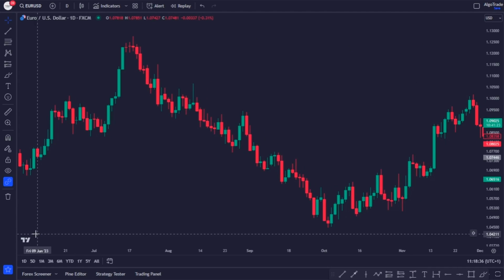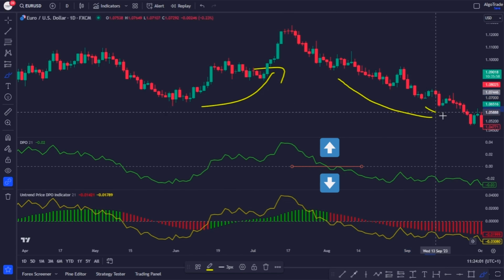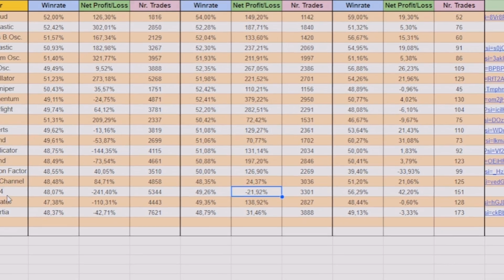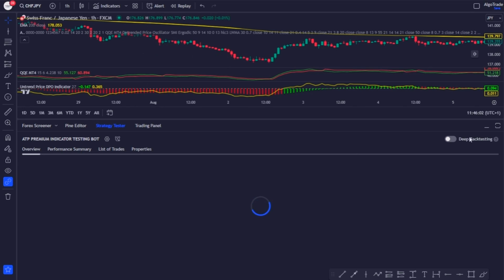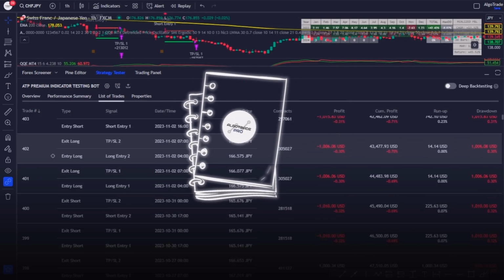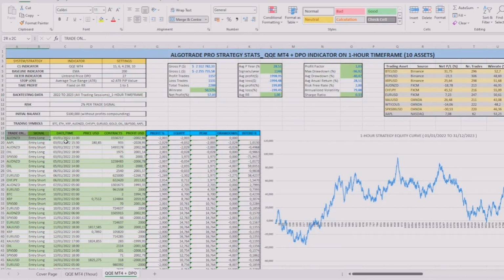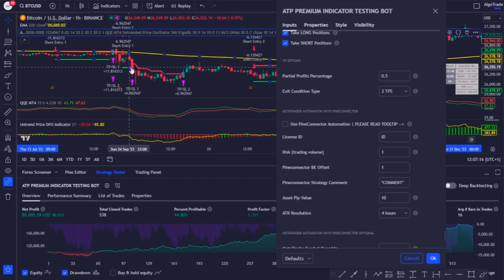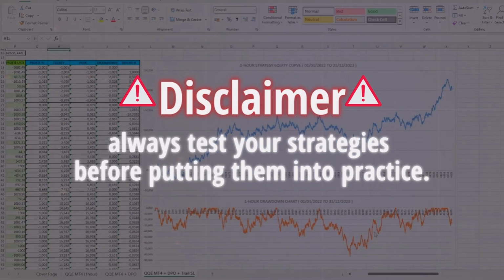Increase Your WINRATE With This 100% FREE TradingView Indicator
📊Looking for a free and efficient trading indicator for crypto, forex, and stocks? Watch as we test the Detrended Price Oscillator in this video! Backtested and proven to help you make smart trading decisions.

📚 *Chapters:*
00:00 - Intro
00:45 – Detrended Price Oscillator
02:39 – DPO As A Filter
04:01 – How To Backtest Quicky
05:36 – TraderEdge
06:36 – Backtest Results
07:34 – 1 Tip to Increase Your Profits
09:00 - Final Considerations

76% of retail investor accounts lose money when trading CFDs with this provider.